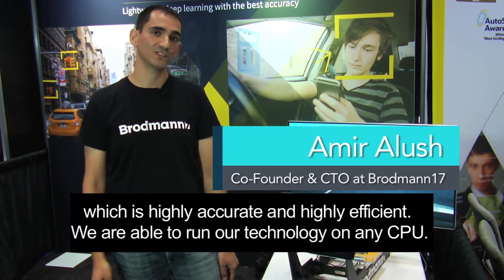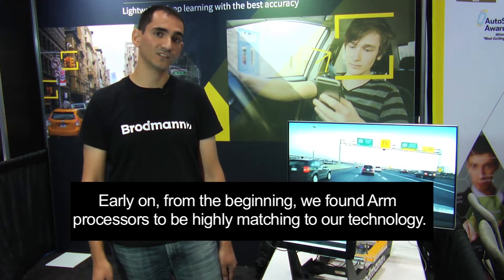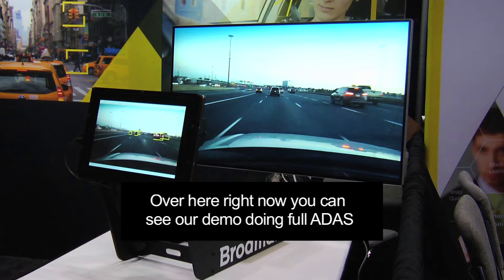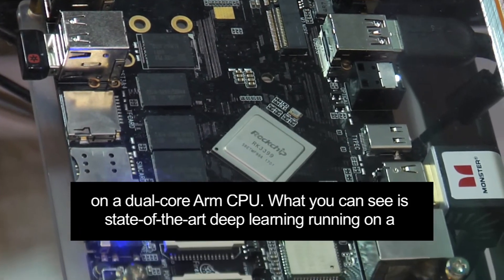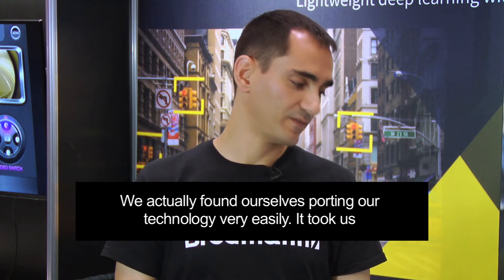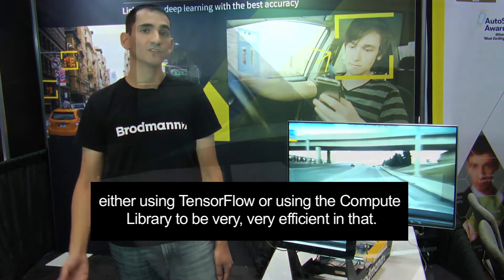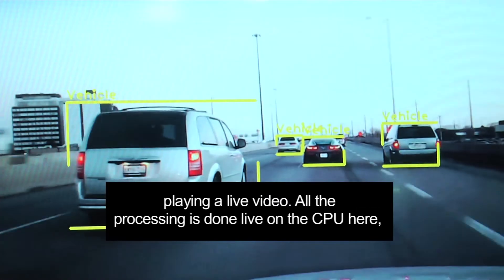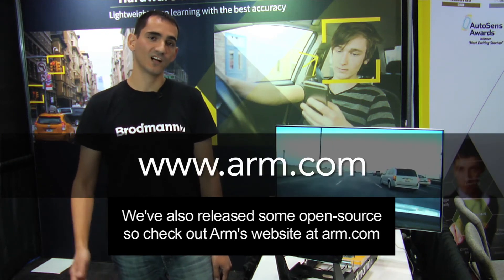Make any device smarter with Arm-based deep learning vision technology from Brodmann17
Brodmann17’s deep learning vision technology exceeds state-of-the-art accuracy while running at the edge on standard, low-power Arm CPUs Amir Alush, co-founder and CTO of Brodmann17, demonstrates its cloud-free deep learning solution that increases speed and efficiency, while processing images and videos locally to create a safer and more private on-device experience.